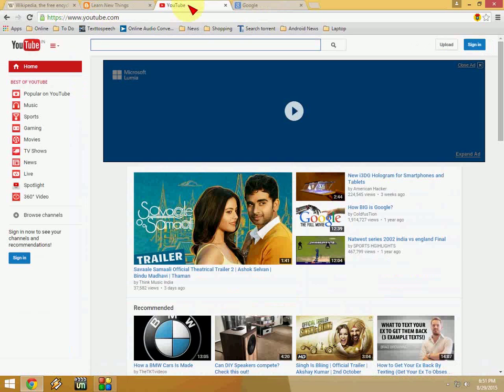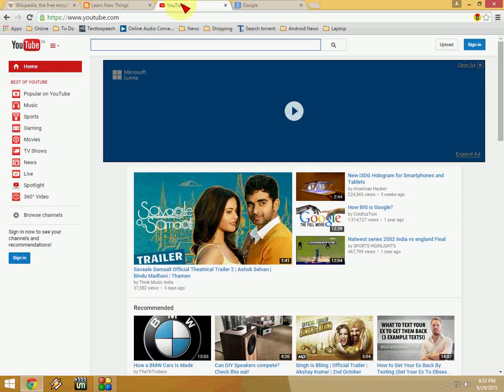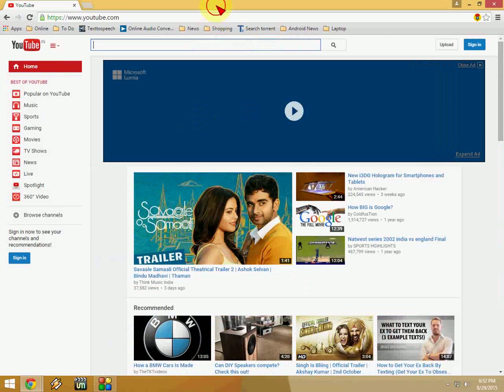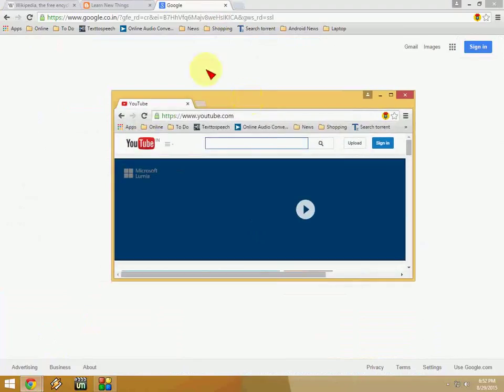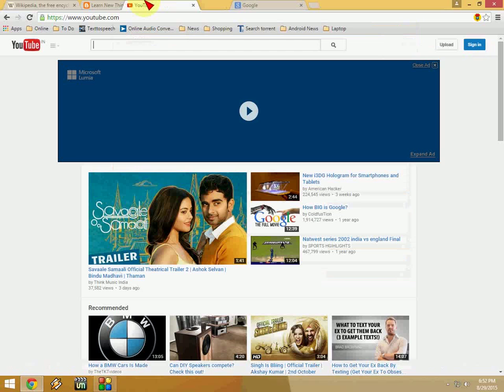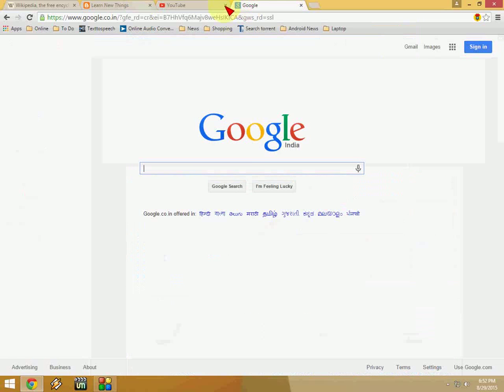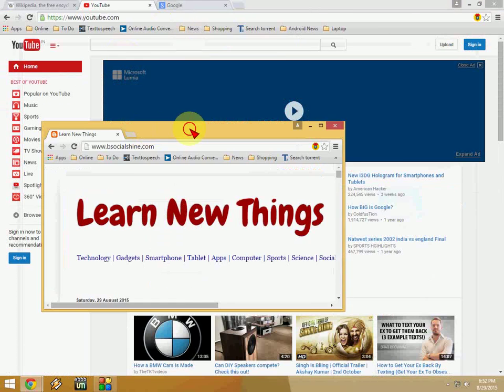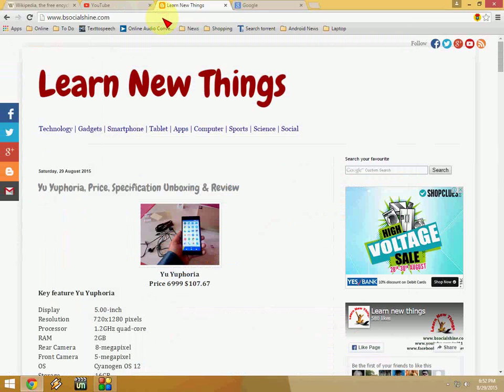How to Move/Arrange Tabs & Open in New Window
Move, rearrange your tabs and open your tabs into new window,